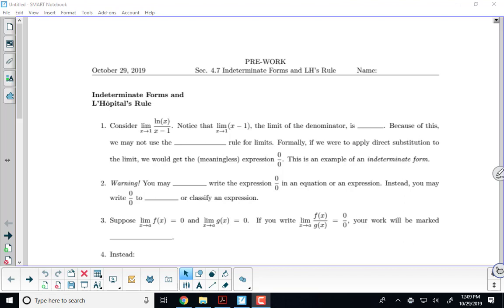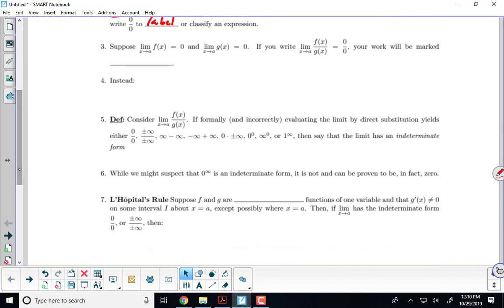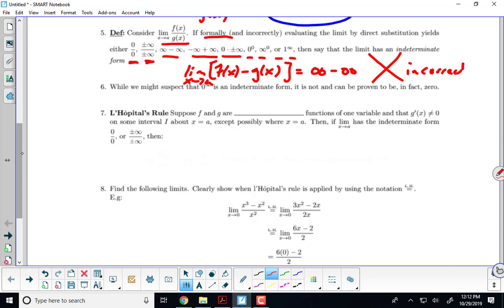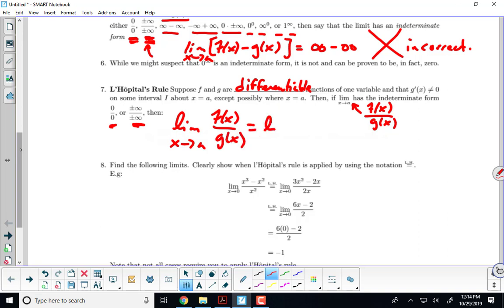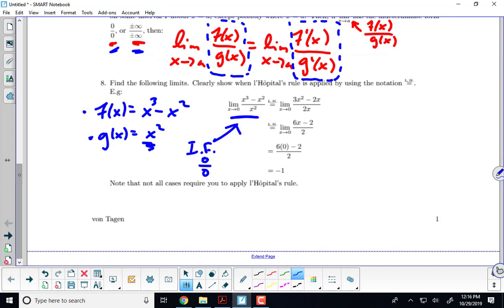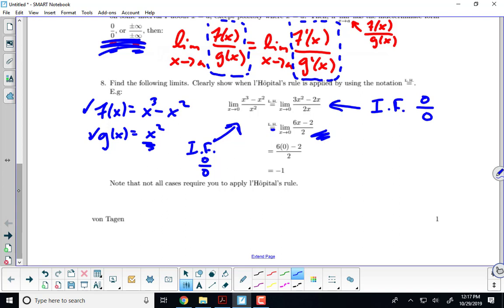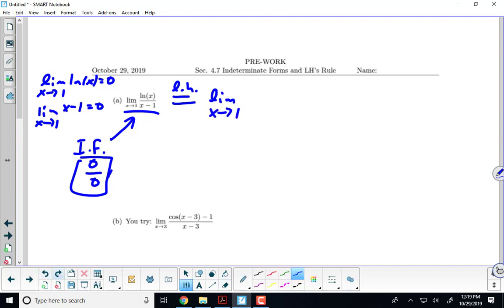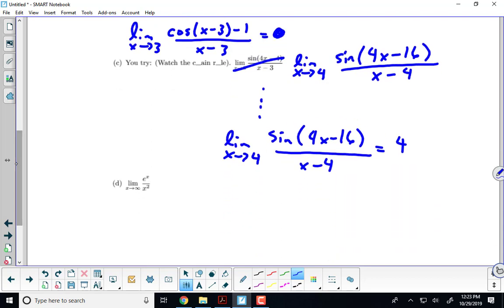Intro to L'Hopitals Rule